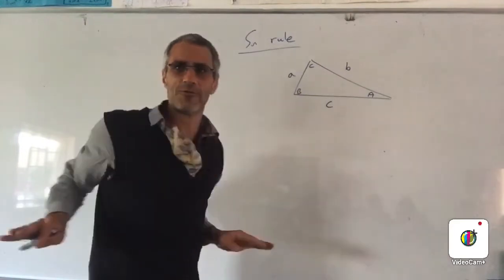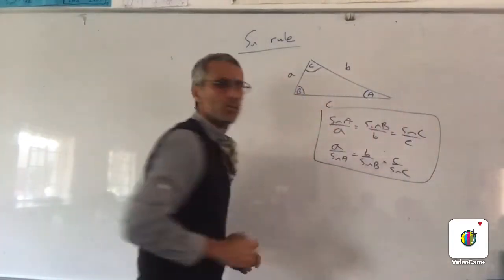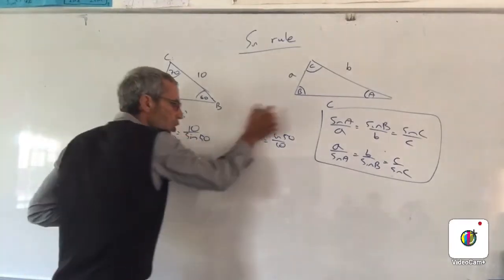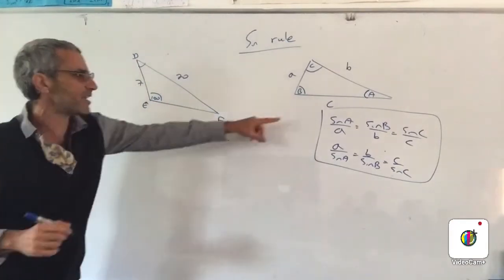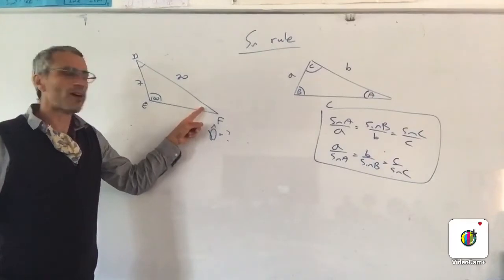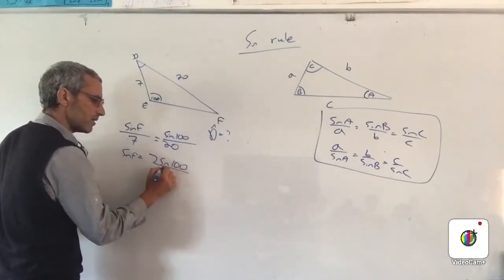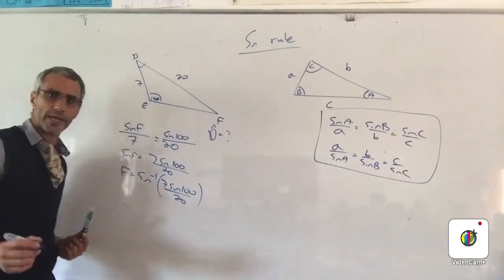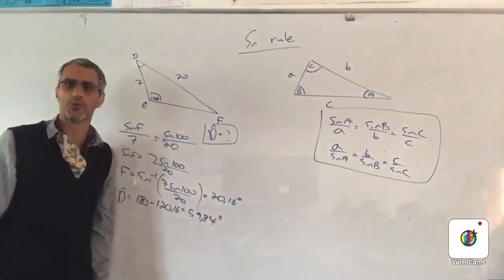Grade 11 sine rule